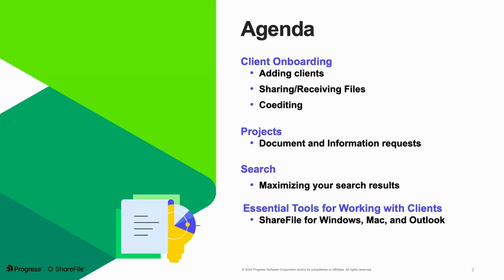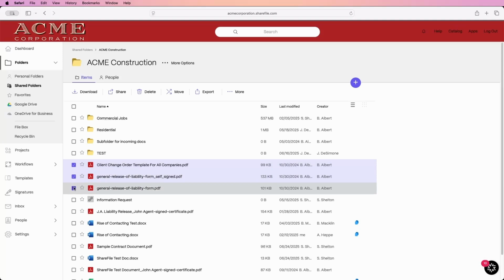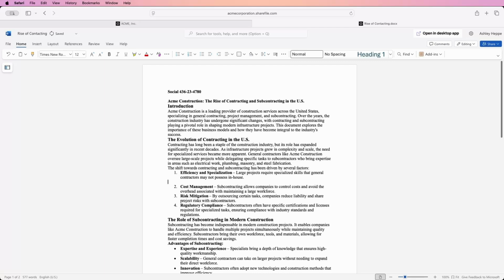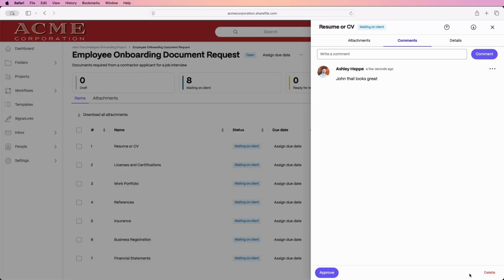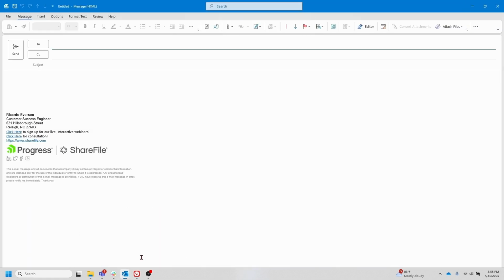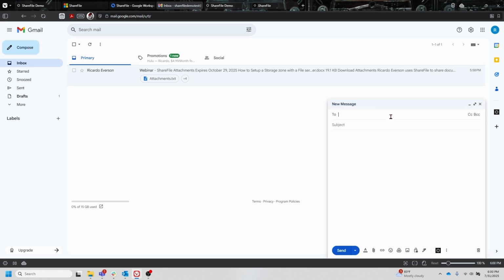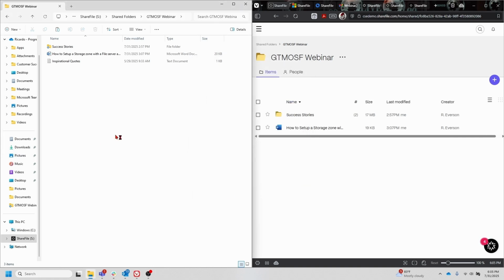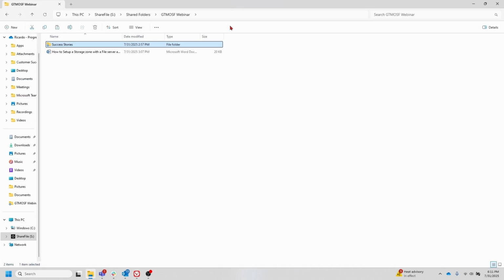Elevating Client Collaboration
Join us for an in-depth ShareFile webinar where we’ll walk through some of the most impactful tools and features to help streamline and elevate client collaboration.

In this session, we explore:

 ➡️ Search Like a Pro – Discover the best practices for quickly locating files.
 ➡️ Client Experience Essentials – Learn how to get clients onboarded with ease and guide them to confidently interact with their data from day one.
 ➡️ Co-Editing in Real Time – We’ll break down how to initiate live collaboration sessions with clients—no more back-and-forth emails or version confusion.
 ➡️ Outlook & Gmail Plugins Overview – A quick review of how our email plugins simplify secure sharing without leaving your inbox.
 ➡️ Using Projects in ShareFile – Get a closer look at how Projects can be used to organize documents, assign tasks, and manage collaboration efforts in one place.

Whether you're new to ShareFile or looking to sharpen your skills, this webinar is packed with practical tips to help you and your clients get more out of your ShareFile experience.